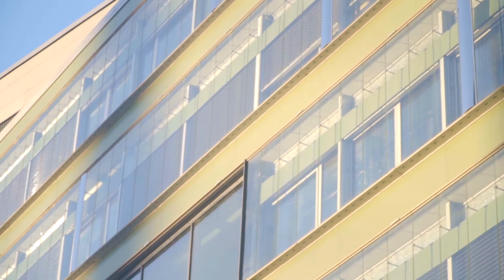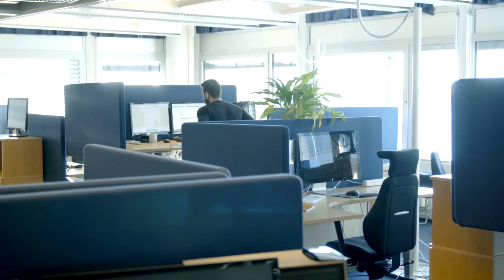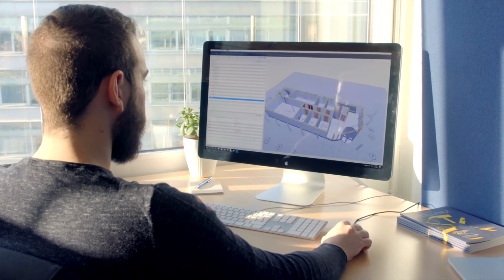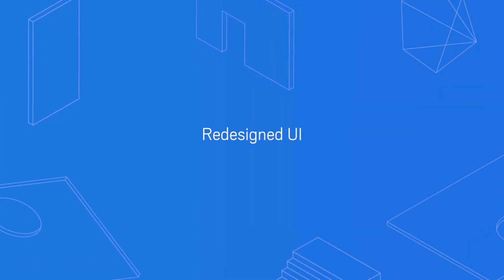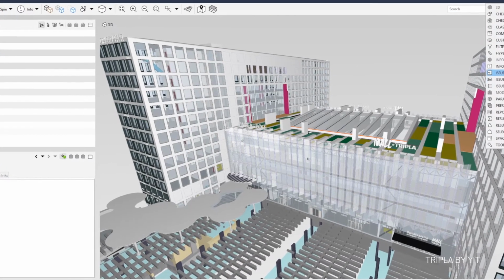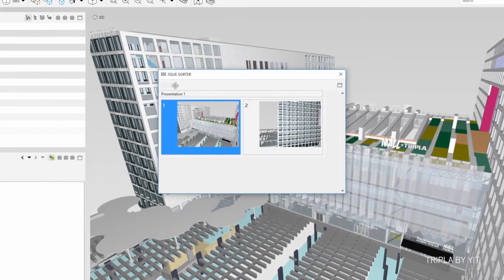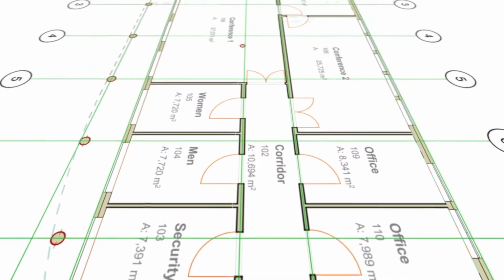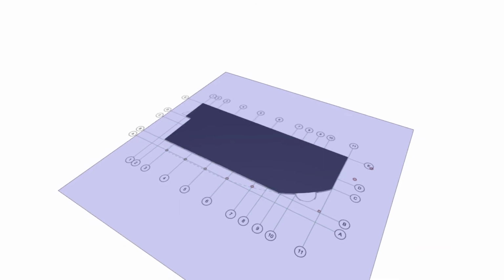Introducing Solibri Model Checker v9.8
This film provides a short overview of key features in our latest software release.

Solibri, Inc. develops and markets Quality Assurance solutions for AECO field that improve the quality of Building Information Modeling (BIM) and make the entire design process more productive.